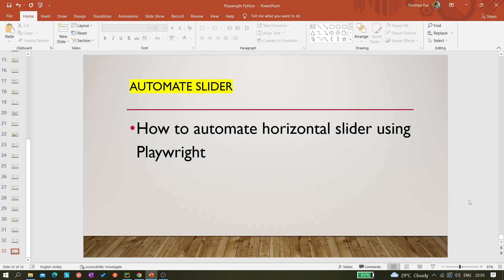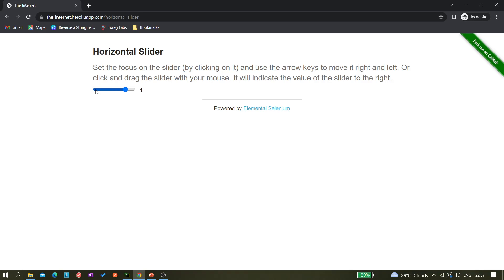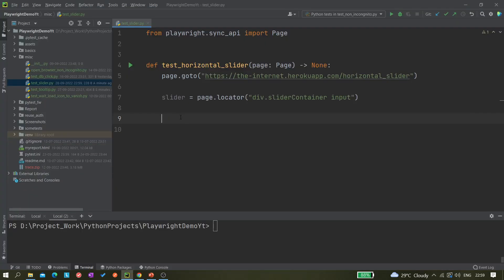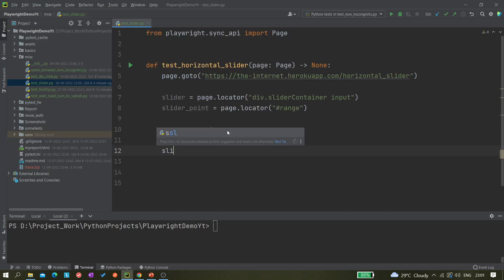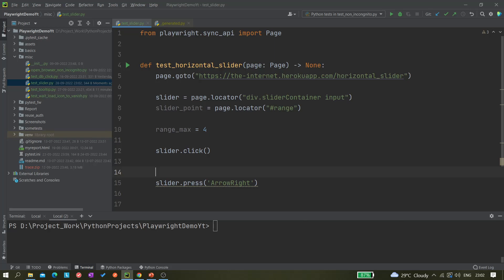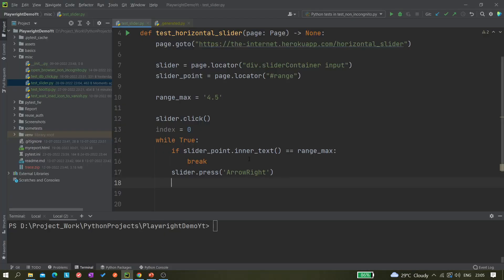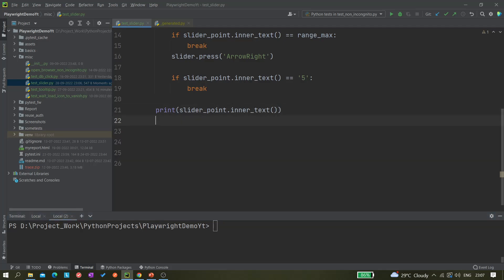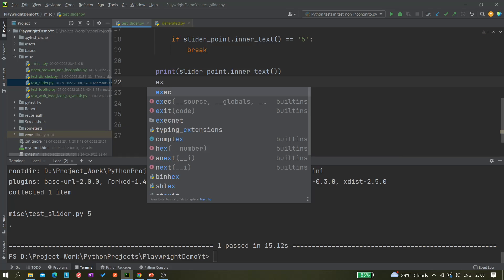#76 Playwright with Python | Horizontal Slider | Price Slider automation using Playwright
How to automate horizontal slider using Playwright
How to automate price slider using Playwright
URL-